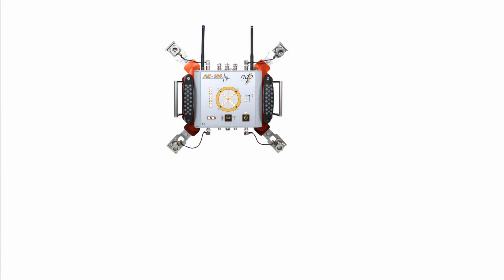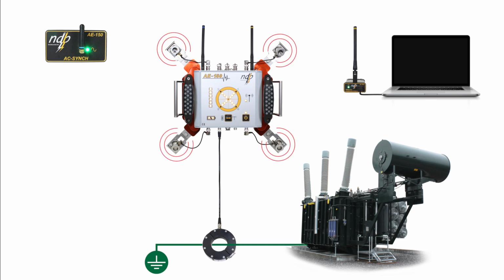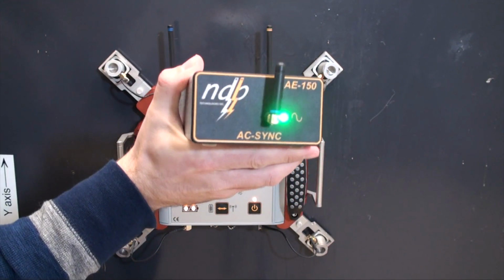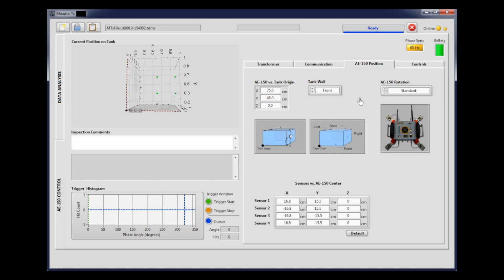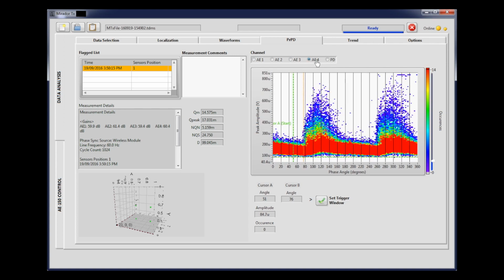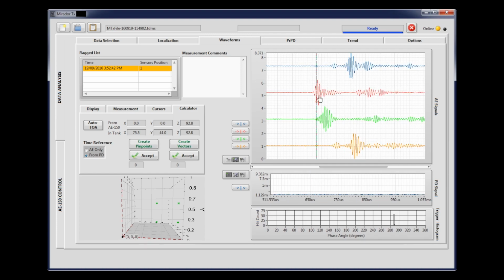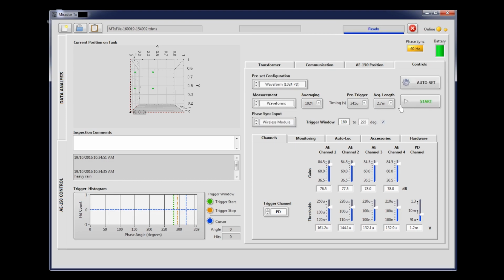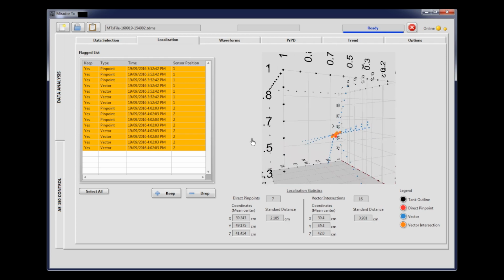AE-150™ Портативная система обнаружения и локализации частичных разрядов в трансформаторах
Прибор AE-150™ предназначен для обнаружения и локализации частичных разрядов (ЧР) при помощи сопоставления данных акустического и электрического датчиков. В приборе реализовано несколько режимов сбора данных, каждый из которых используется для обнаружения ЧР в трансформаторах. Прибор AE-150™ монтируется на корпус трансформатора при помощи мощных магнитов, которые также удерживают четыре акустических датчика. Собранные данные отправляются в программу Mirador-Tx, в которой реализованы все современные методы позиционирования. Эта передовая программа позволяет обрабатывать и анализировать данные, и готовить отчёты.